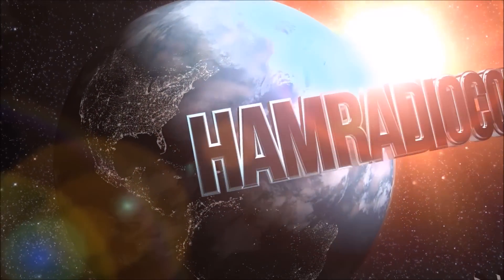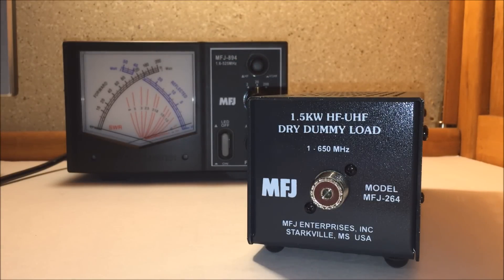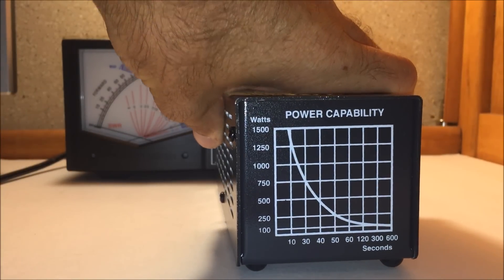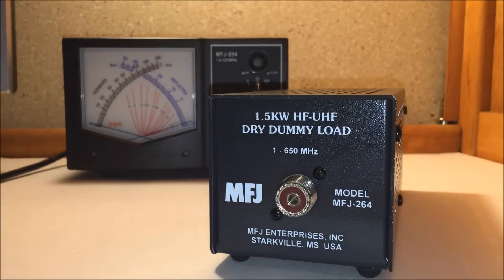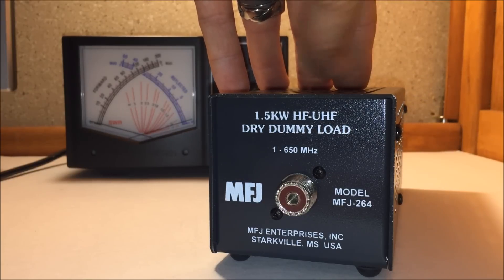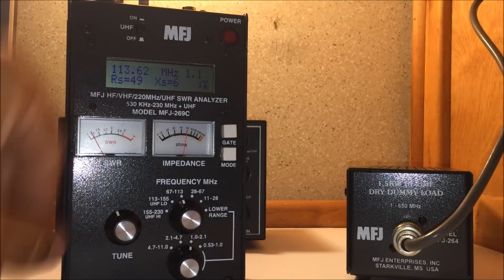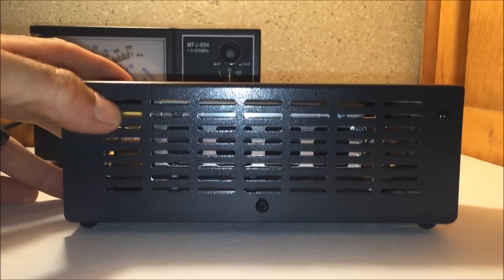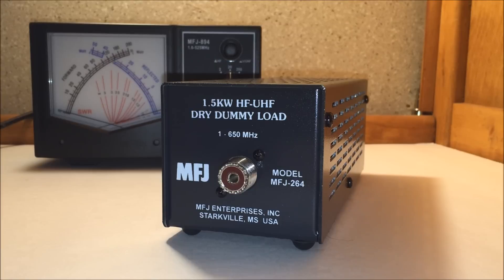What is a dummy load? MFJ-264 for Ham radio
Every operator should have a dummy load. In fact, EVERY service technician working on radios, measuring power or adjusting transmitters have and use a dummy load. There are also dummy loads used for audio amplifier testing and for power supplies as well. Check out this video, it will answer your questions.